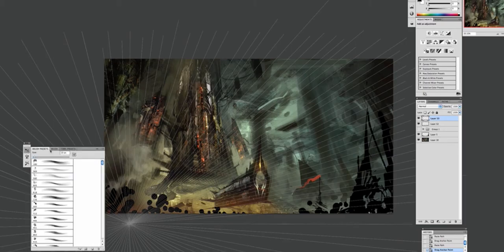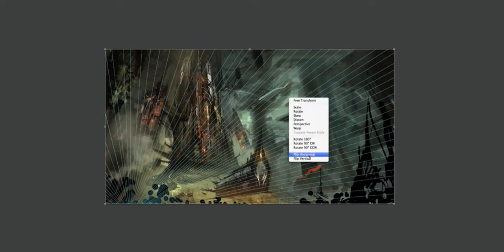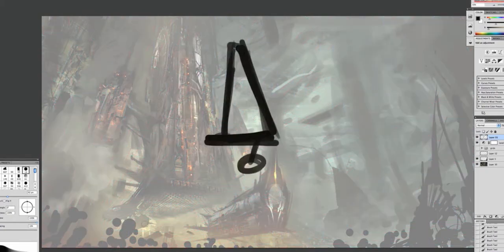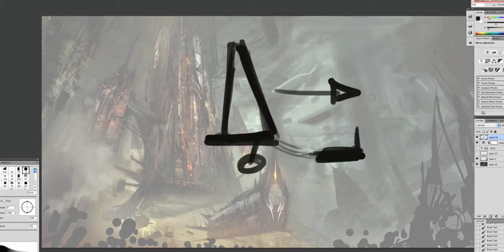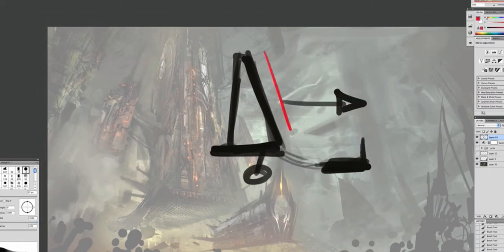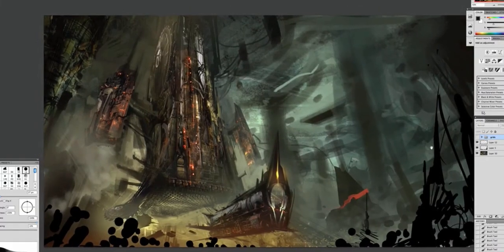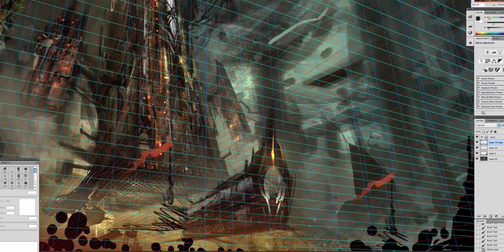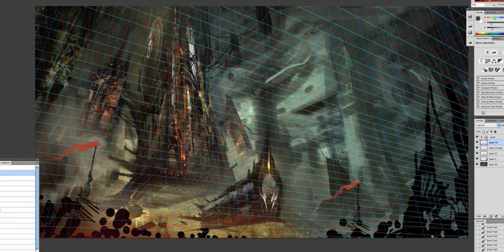Environmnet Design 3_sample clip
Environment Design 3  builds off of that last two videos I created, Environment Design 1  & Environment Design 2.

Starting off with a very loose sketch, I take you through my process of 'finding' my painting, 'Procession', within the chaos with in depth commentary. By using custom brushes, photography, and textures, along with good composition, perspective(1,2, and 3 point) and lighting, I will show you how you can create a powerful and engaging piece of sci-fi/fantasy art.

With a run time of about two hours, this is my longest and most in depth video yet. I pack in an enormous amount of information in a short time, so get your digital painting hats on and get ready to learn like crazy! Brushes, custom shapes, and reference included! ALL work created in Photoshop cs3 using a wacom tablet.